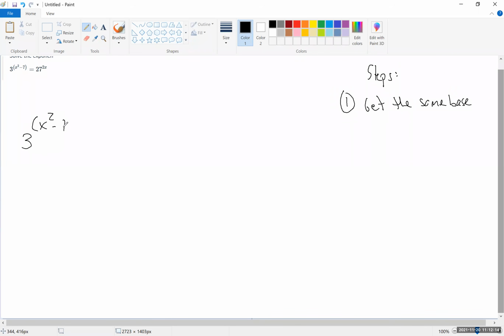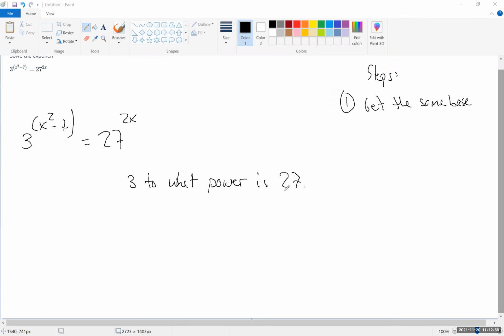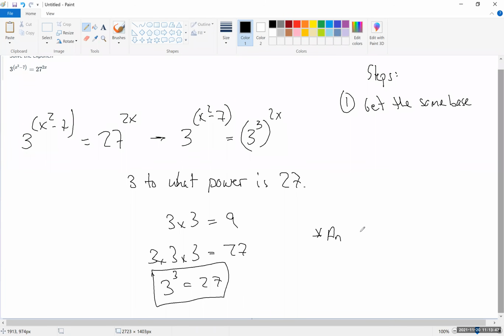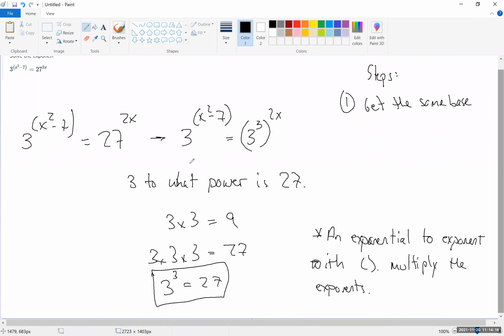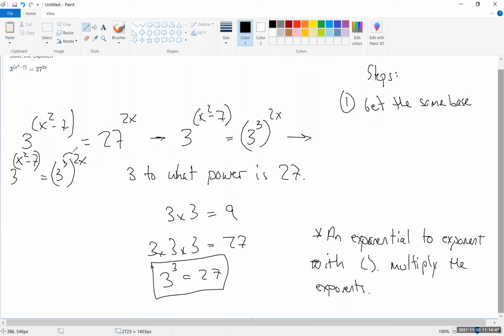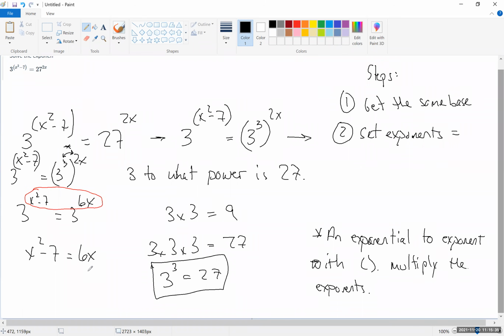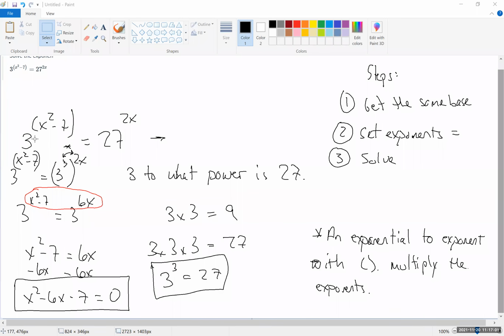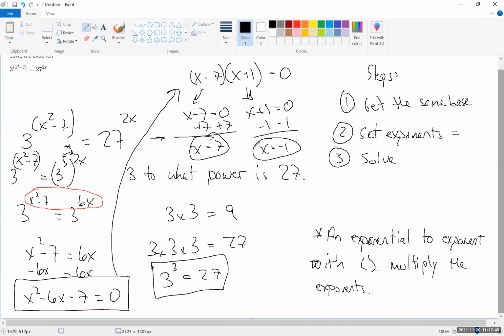Solving Exponential Equation Turns into Quadratic